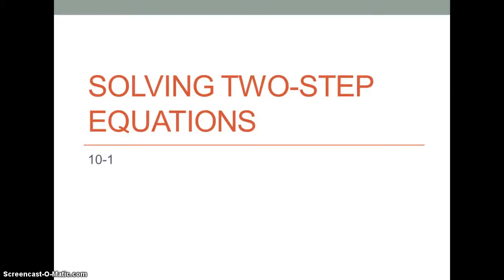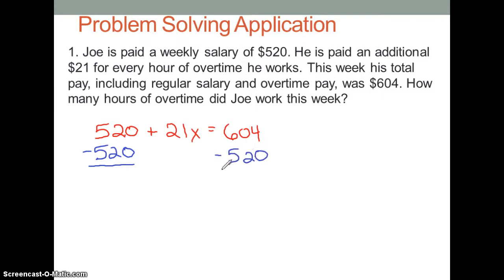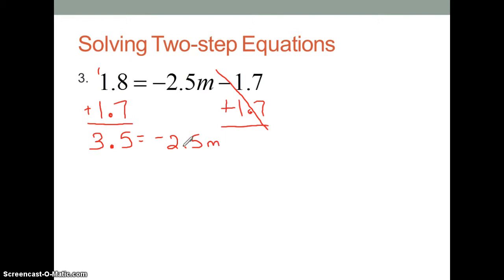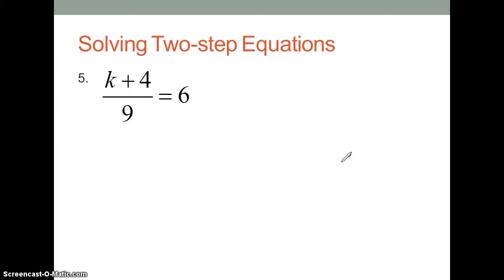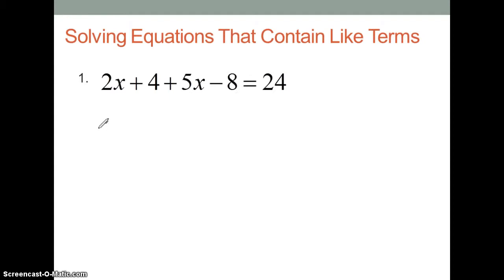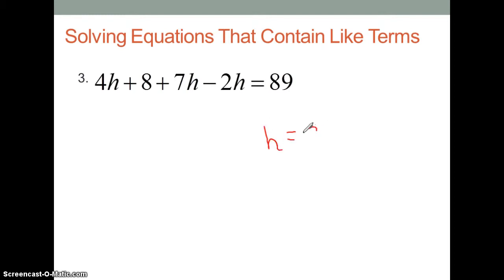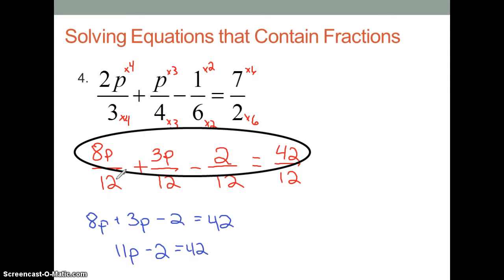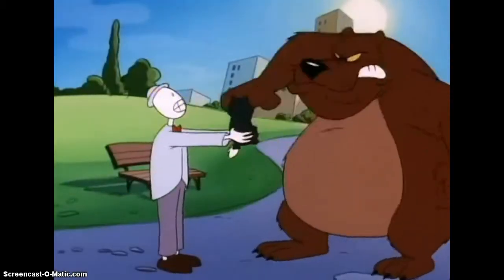10.1/10.2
Solving 2-Step Equations and Solving Mutlistep Equations